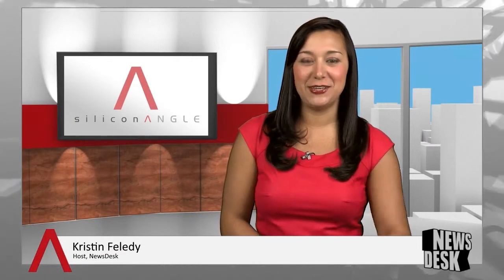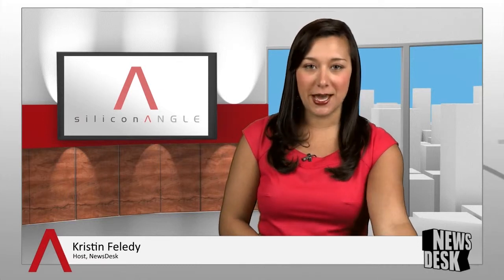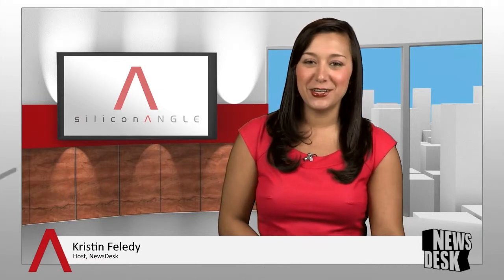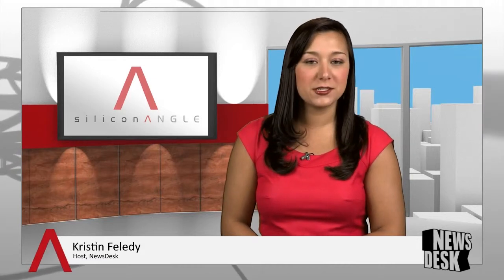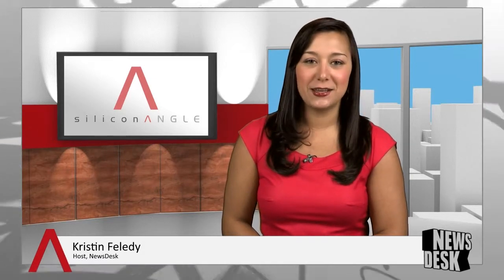NetApp Repositions for Software-Defined Storage with ONTAP Overhaul - Breaking Analysis